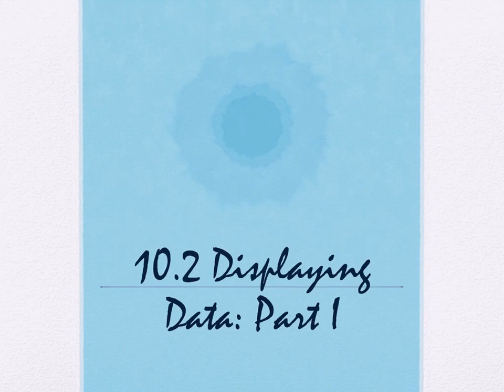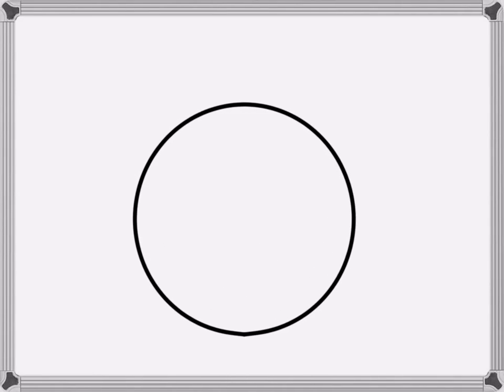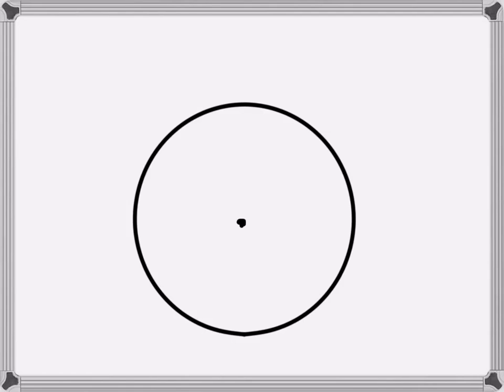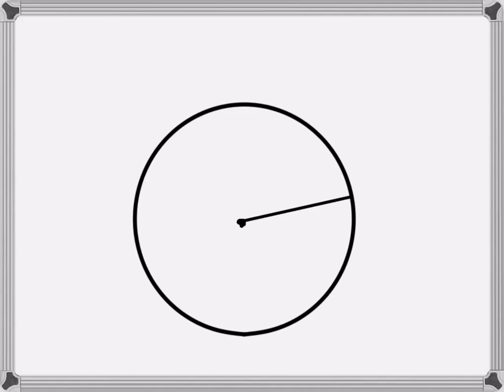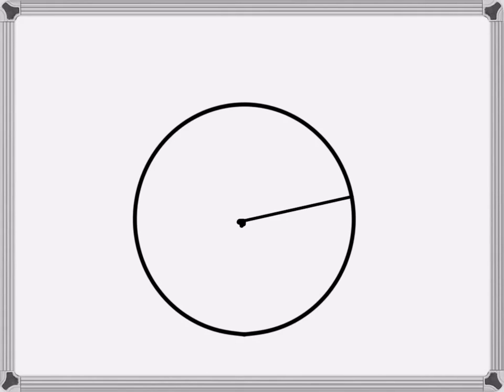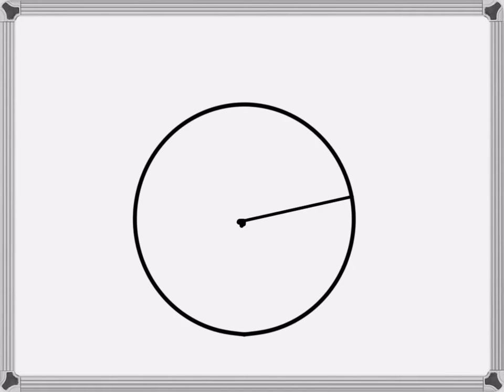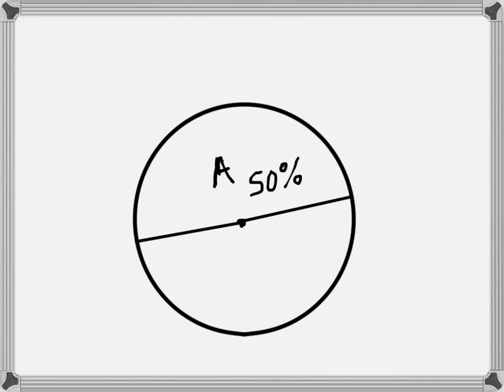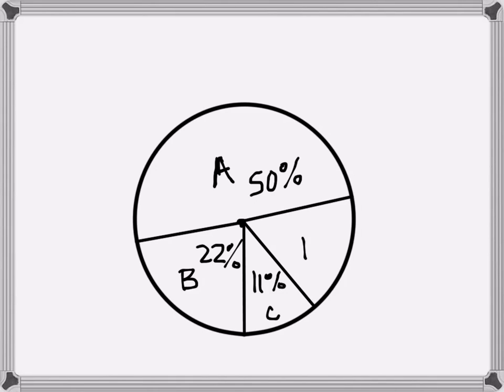10.2 Displaying Data Part I (part 2)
Fall 2015, Prop & Stat Reason, Section 10.2 (part 2)